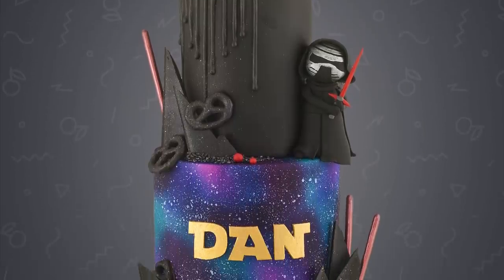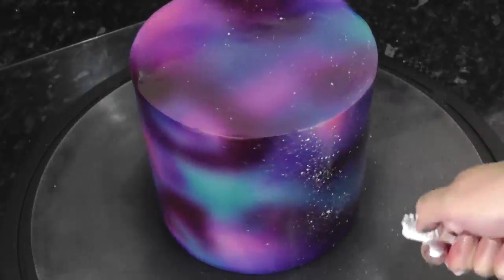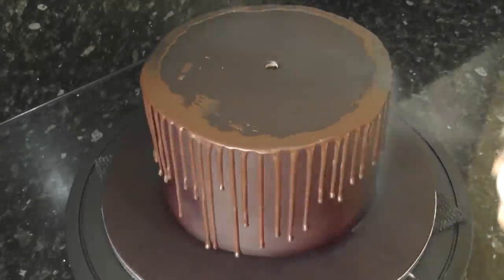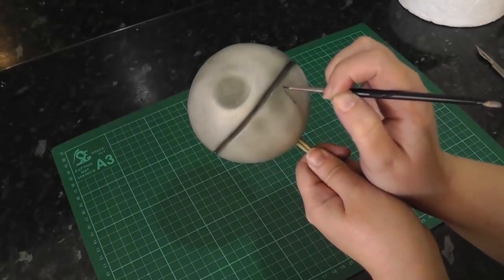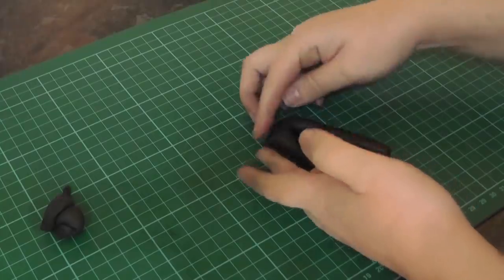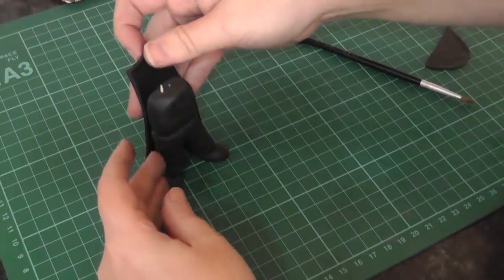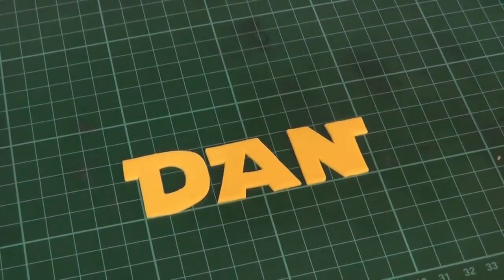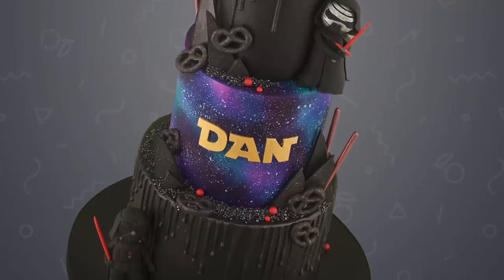Star Wars Dark Side Galaxy Drip Cake Tutorial | How To | Cherry School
Hi! This week we turn to the Dark Side with this galaxy chocolate drip cake with Darth Vader and Kylo Ren.

►PRODUCTS USED◄
Cutting Mat
Ball Tool Set
PME Red Spray
PME Black Spray
Kebab Sticks

►FOLLOW ALONG◄